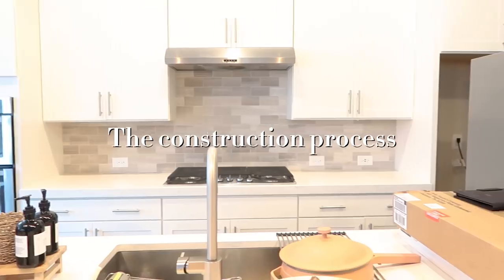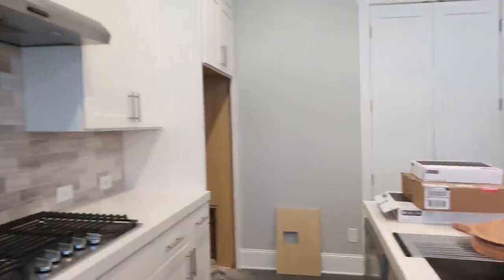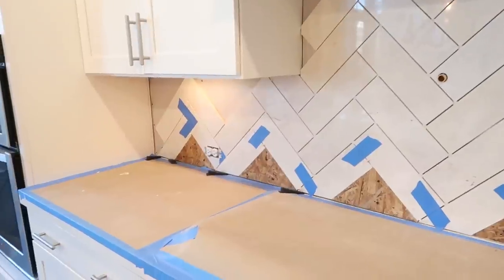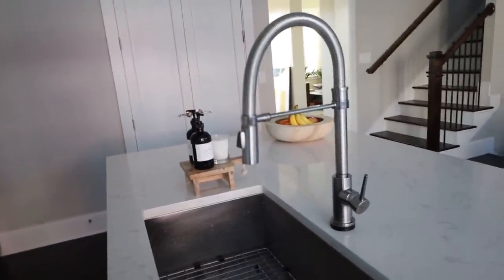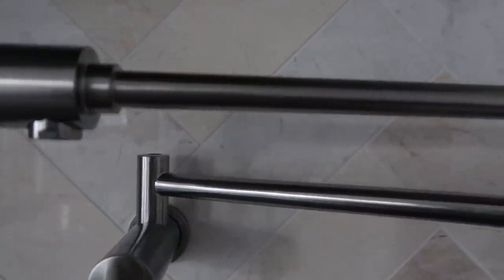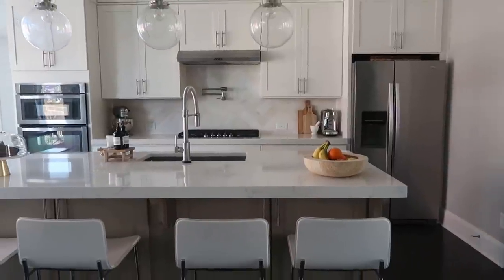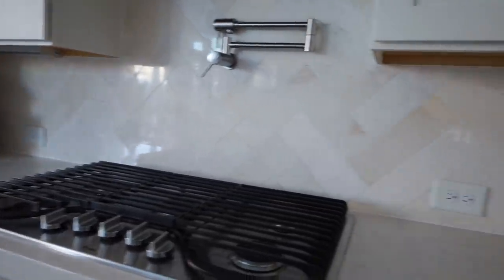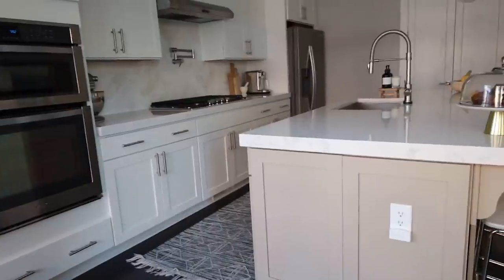WE GOT A NEW KITCHEN THANKS TO DELTA FAUCET AND HGTV DREAM HOME | WHITE KITCHEN TOUR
When I was approached by Delta Faucets to update my kitchen faucet, I was ecstatic! Not only did I update the faucet, but I added a pot-filler too! I used the opportunity to update my entire kitchen and I love it! In this video I share the process, why I picked the items and why I absolutely love my new kitchen.

What I am wearing:

Walmart white cardigan

Mint green pants (old, love this option)

Arm candy:
• Michele watch with purple strap
• Michele (silver& gold)
• Gold & silver Yurman bracelet
• Clear and Gold bracelet

Bed Bath & Beyond Marble mortar and pestle in White

West Elm cake-stand

Bed Bath & Beyond Wood serving boards

Indoor/outdoor 2.5" X 7 kitchen rug

Sandstone bowl (sold out, love this option)

CB2 white counter stool

Wood riser

Hand wash

Hand lotion

Nespresso maker on sale

Kitchen aid

AMAZON STORE FRONT

New camera (Canon EOS-1D X Mark III DSLR Camera)
Detail clips camera (Canon EOS 5D Mark IV Full Frame Digital SLR Camera Body)
Filming detail lens
Interview camera (Canon EOS RP Full-frame Mirrorless)
Vlogging camera (Canon PowerShot G7 X Mark II)
Mic cable (1/8 Inch) 3.5mm to XLR: Cable (XLR to 3.5mm Cable) Male to Female 15 Feet